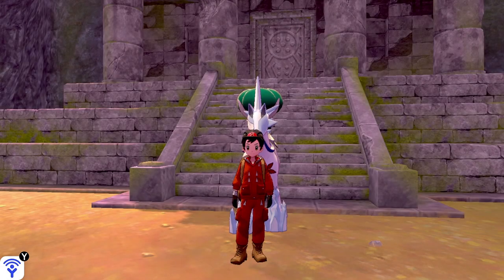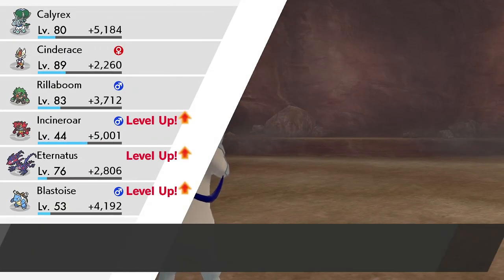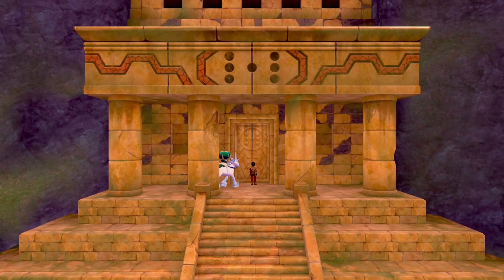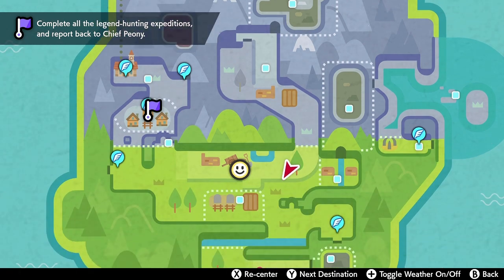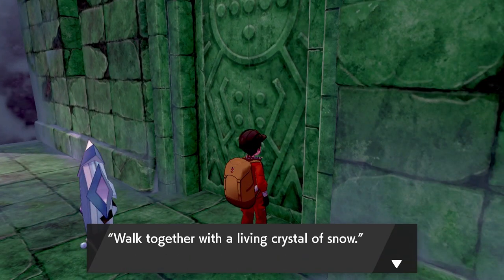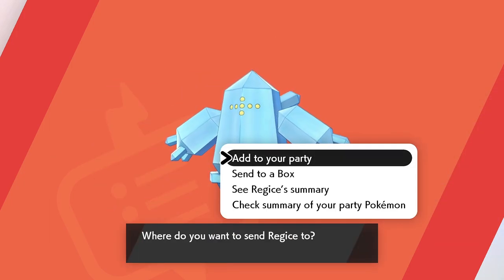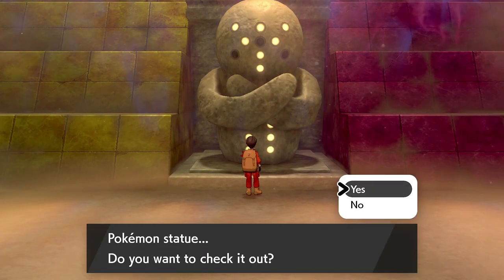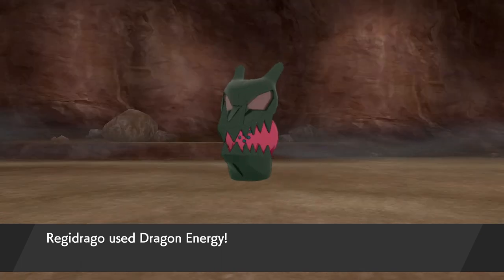How to Catch all the Legendary Giants in Pokemon Sword and Shield Crown Tundra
128GB SD CARD